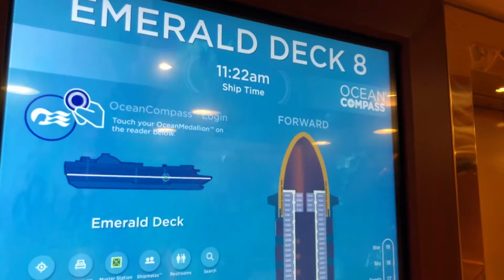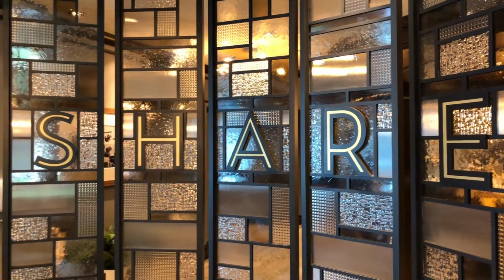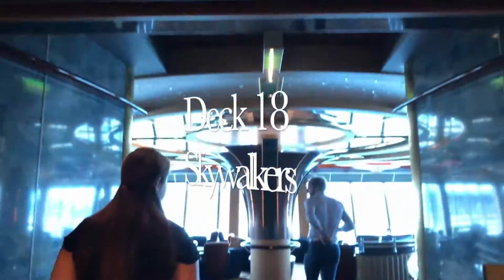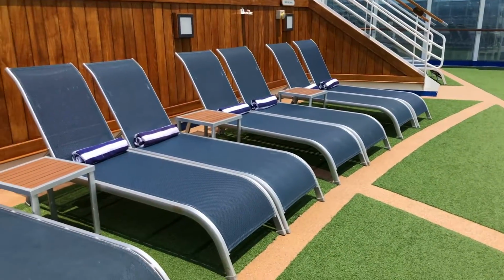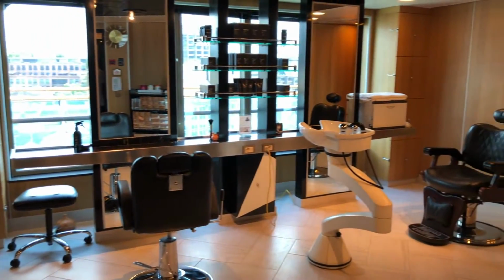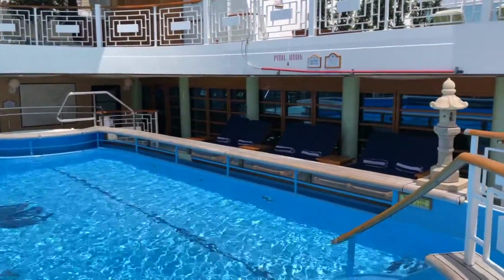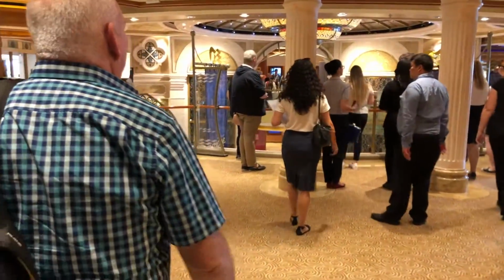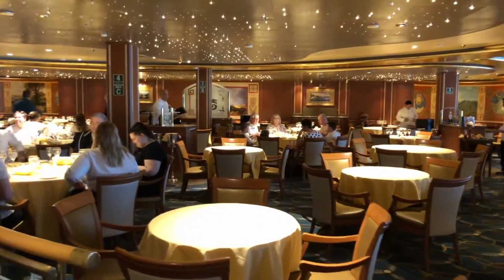Ruby Princess Full Ship Tour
Come with me on this ship inspection of the marvellous Ruby Princess. The Ruby Princess has debuted Ocean Medallion technology down under, giving its lucky passengers the chance to use this ground breaking technology in the palm of their hands. From unlocking your stateroom door on approach, to ordering drinks and snacks to your precise location onboard, Ocean Medallion is going to revolutionise modern day cruising.

In this full ship tour, we cover most of the public areas including the Wheelhouse Bar, Club Fusion, Share by Curtis Stone,  the pool decks, Movies Under the Stars, Horizon Court, Lotus Spa, The Sanctuary and more!

I appreciate your support, and please give the video a thumbs up if you enjoyed it!

If you have your own travel plans in mind, feel free to reach out and contact me on Instagram and Facebook @thecruiseandtravelguy, or you can even go to my website to find fantastic deals and pricing on cruises, flights and packages